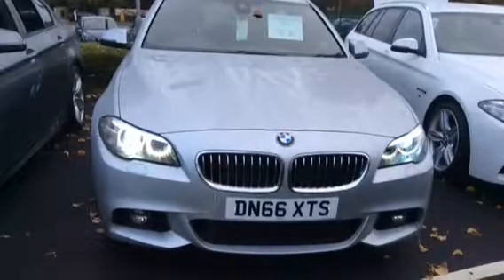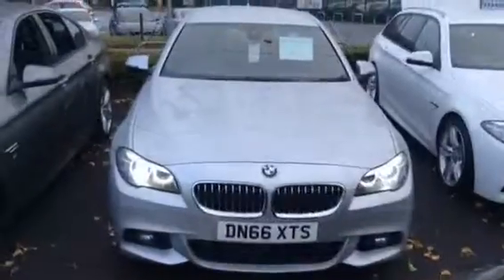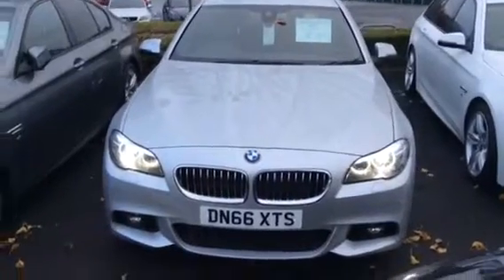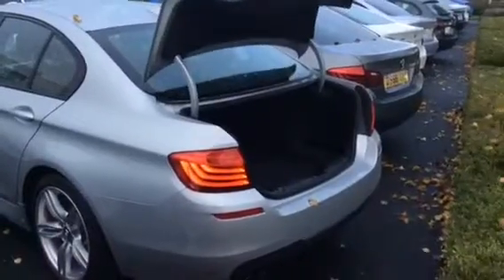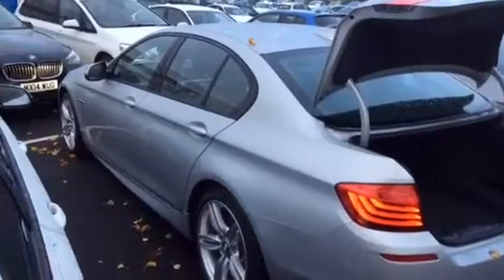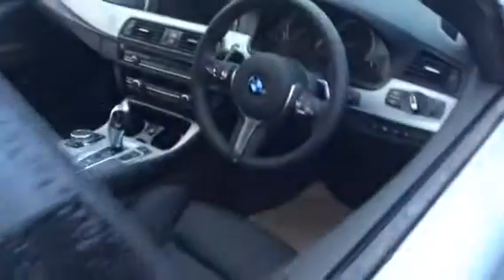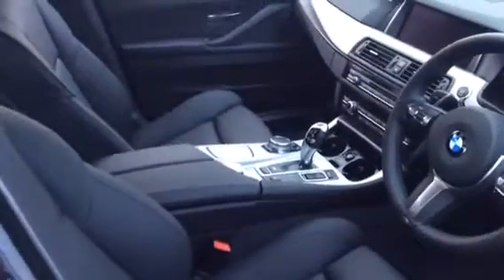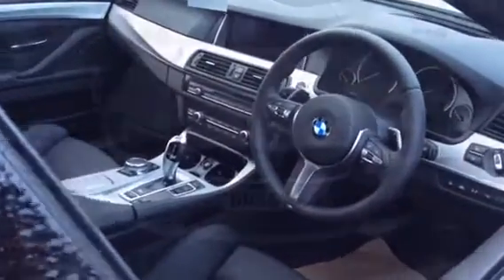BMW 520d M Sport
DN66 XTS
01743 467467